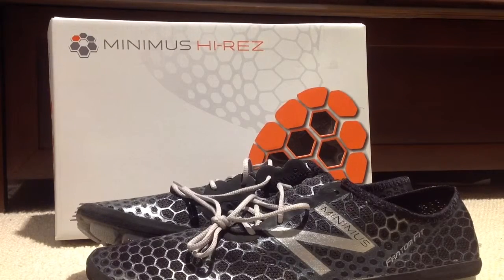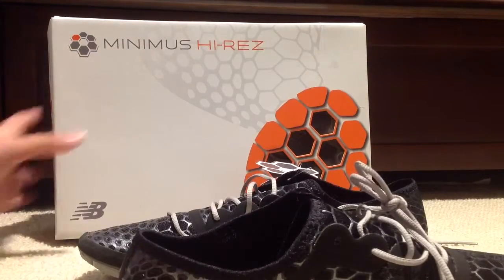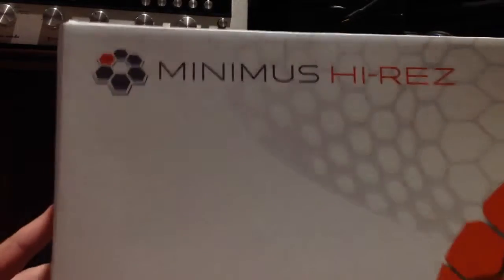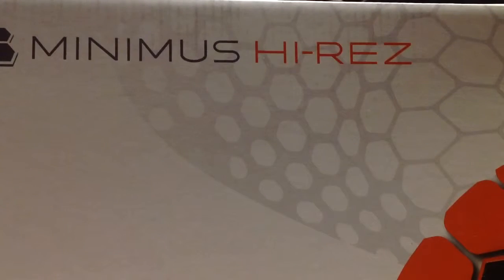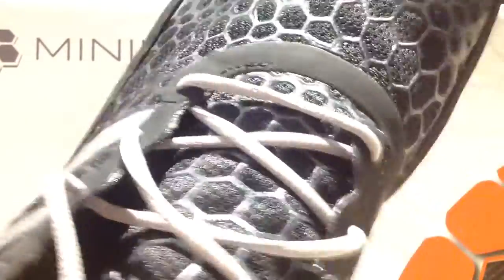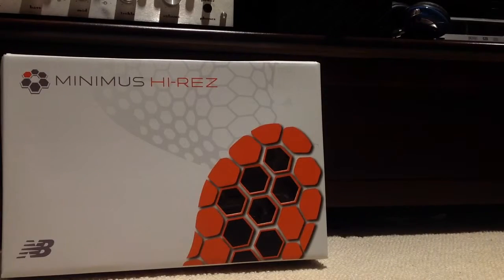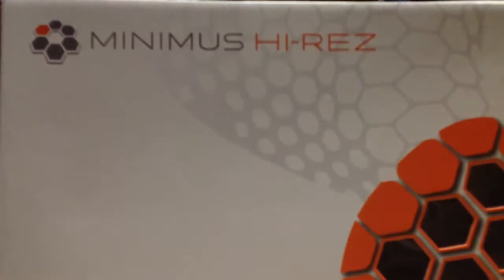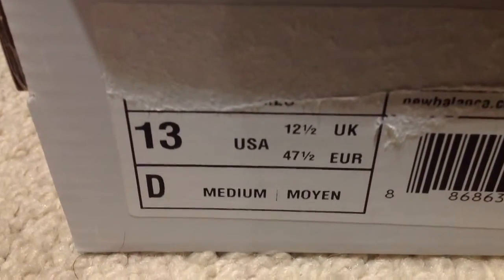New balance minimus hi-Rez (review)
These are some new balance shoes I picked up and they're awesome.